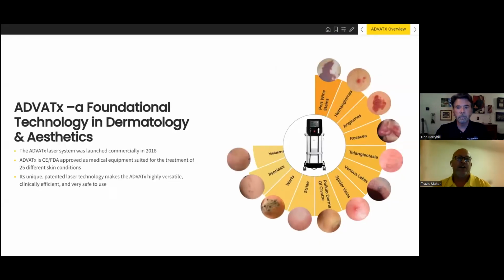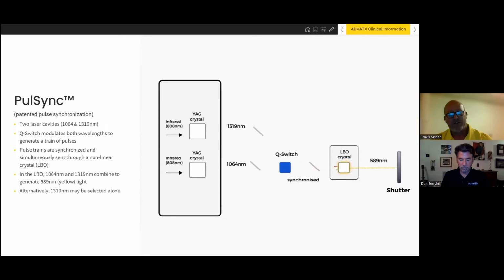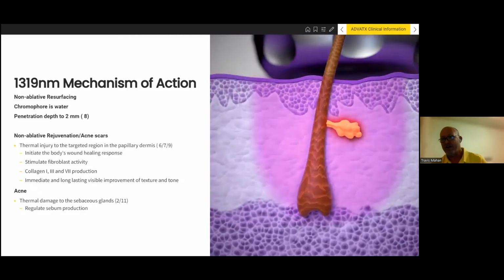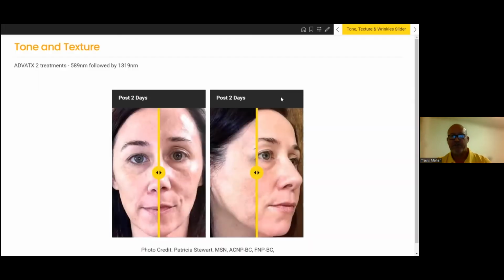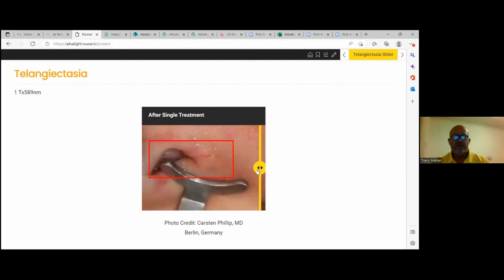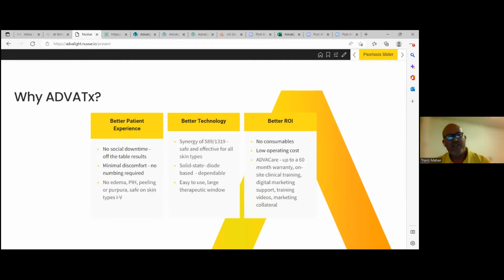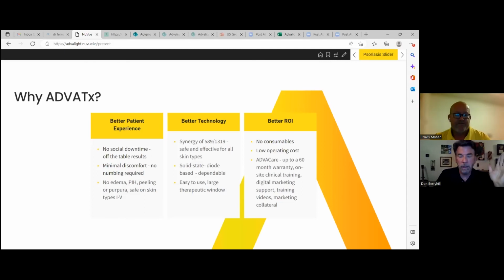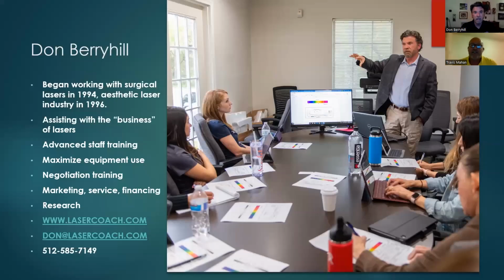The Power of Yellow Light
My interview with Travis Mahan President of Advalight as he describes the new ADVATx 589 / 1319nm laser which has over 25 FDA/CE cleared indications for treating a wide variety of skin conditions.